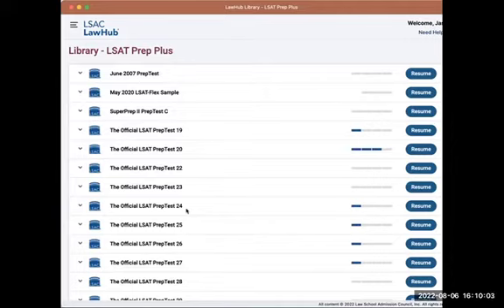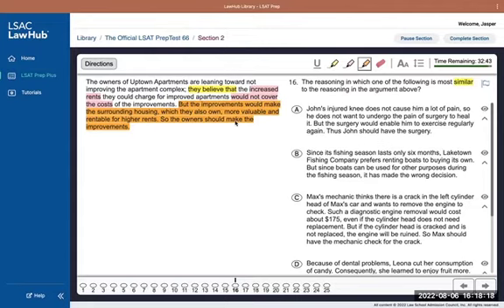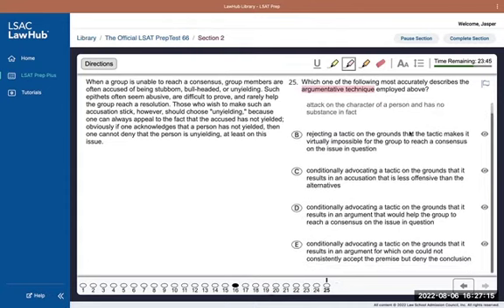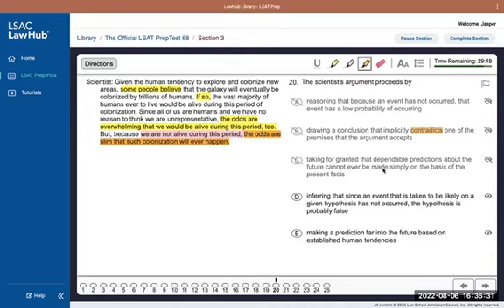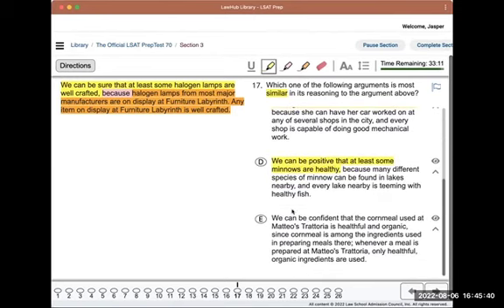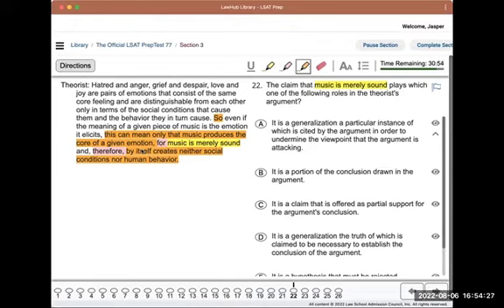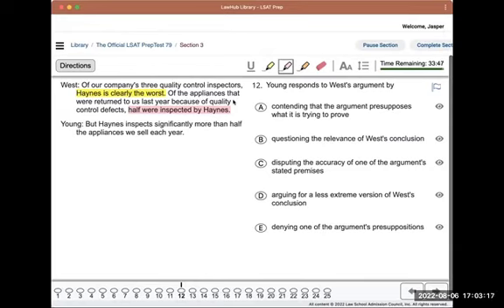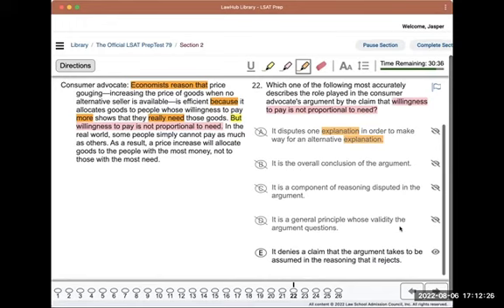LR Structure questions 1 hour